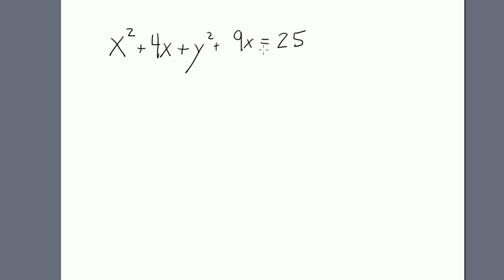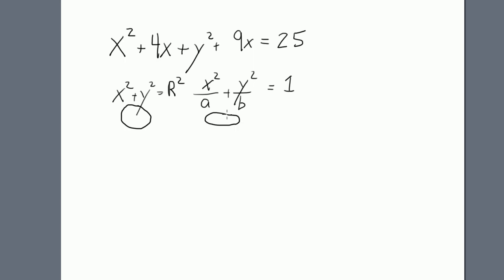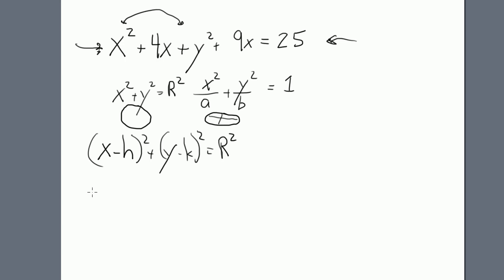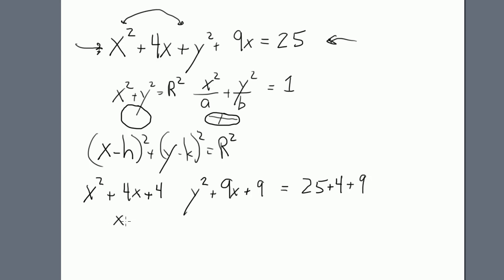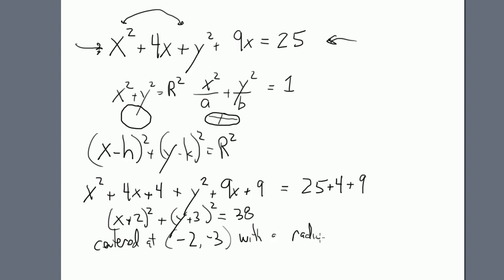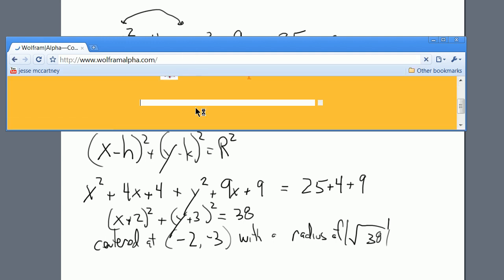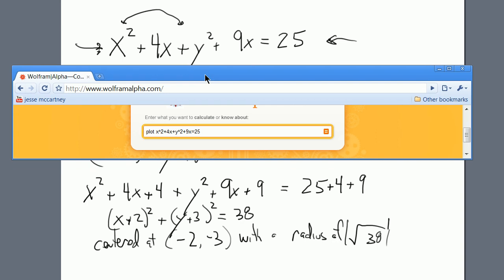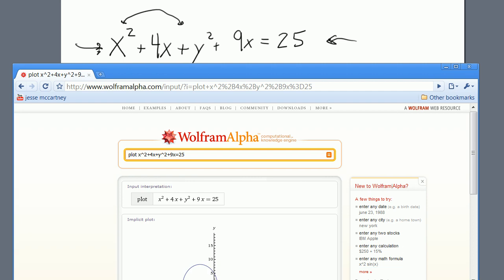Recognizing a Circle by completing the square.